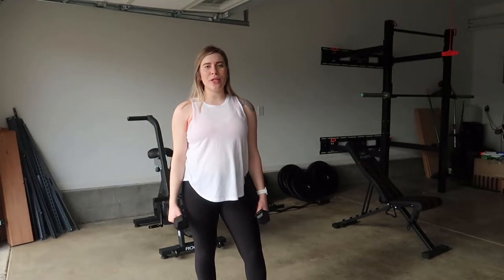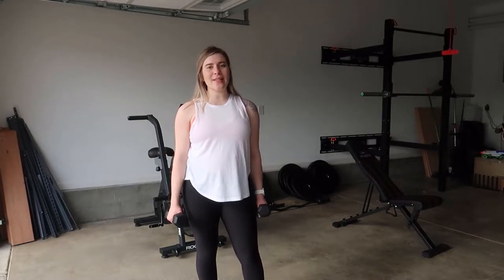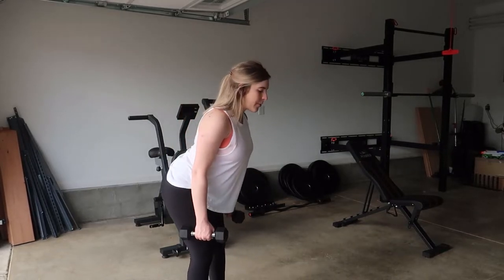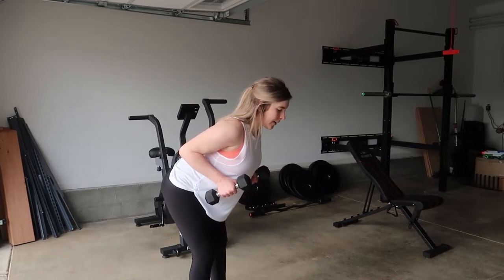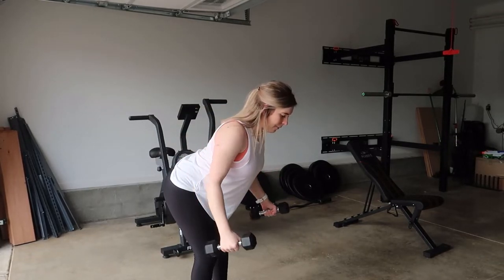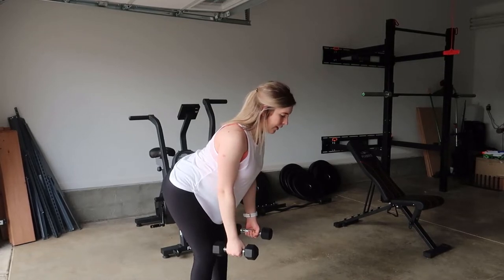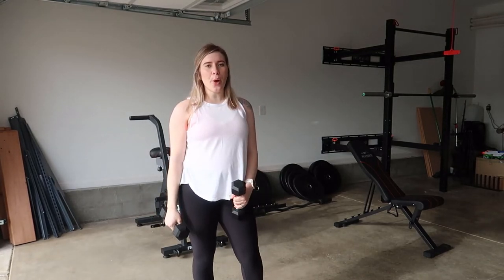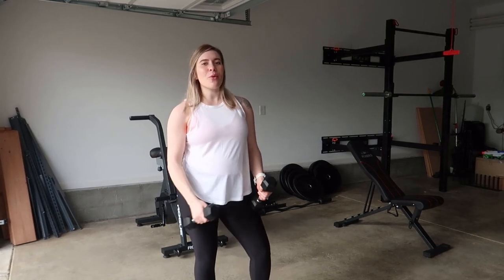Dumbbell Together Row to Reverse Fly